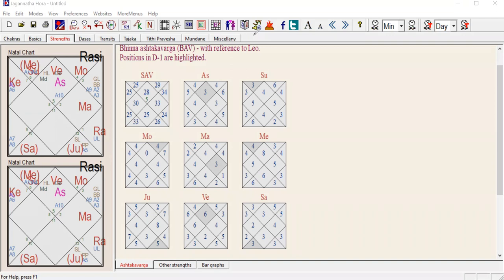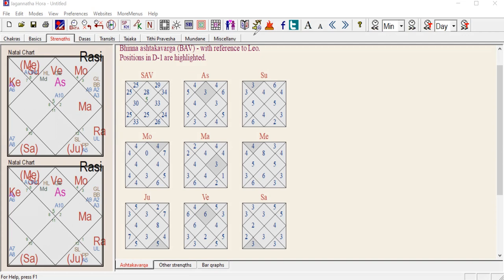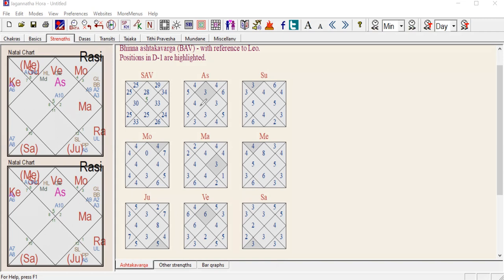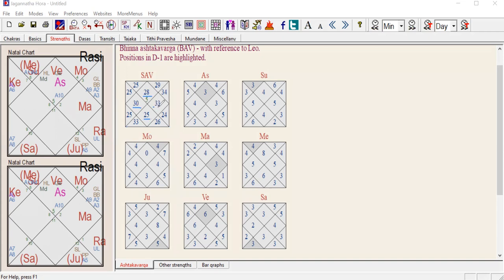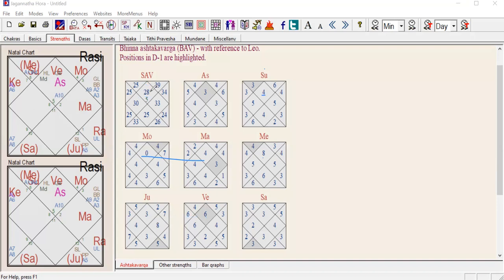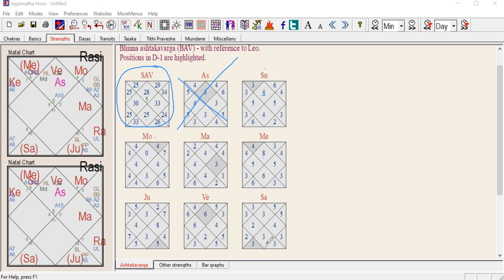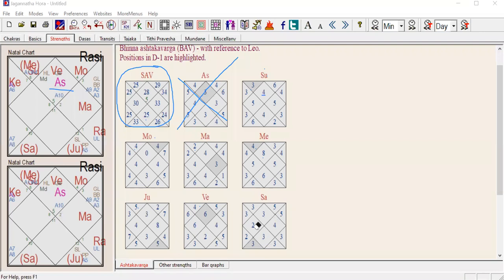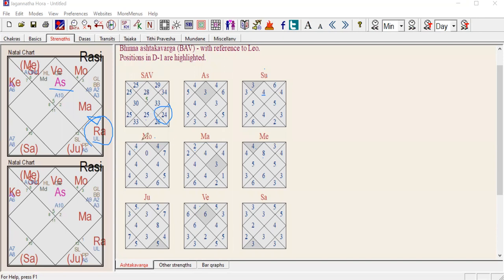Ashtakvarga Tabel Quick Tutorial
My name is Nadia, I’m a Vedic Astrologer and psychic medium, my goal is to look at life from a different perspective with the help of divine guidance and support.

So this is a short tutorial on how to understand and use “Ashtakvarga Tabel” in Vedic Astrology. This table is used to understand the effect of transit “Gochar” on each planet in our natal chart. I do believe that Ashtakvarga Tabel is the most important pillar in Vedic Astrology and a distinction from other astrology school modalities.

The timestamp is in the description box: quick

00:11 Introduction to Ashtakvarga Tabel
02:50 Explanation of Ashtakvarga Tabel
09:3 An example of how to read Ashtakvarga Tabel

Sending you all love and light!✨